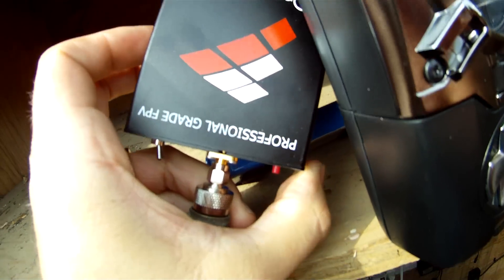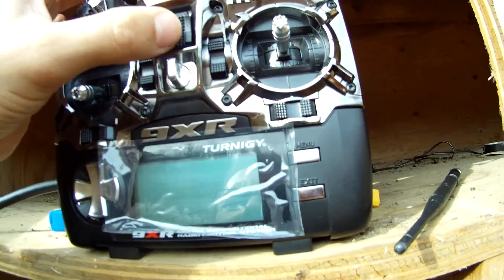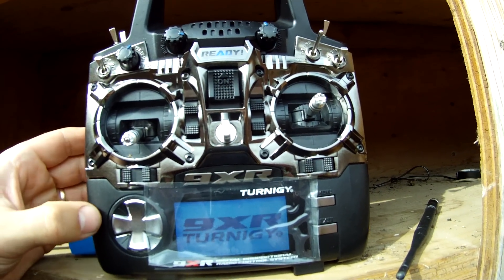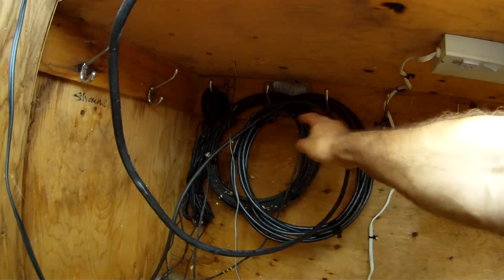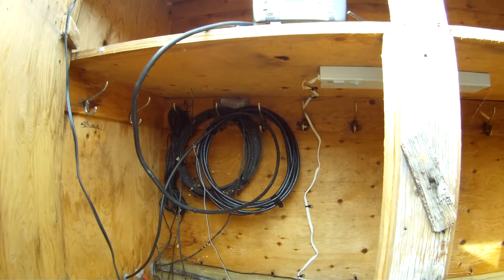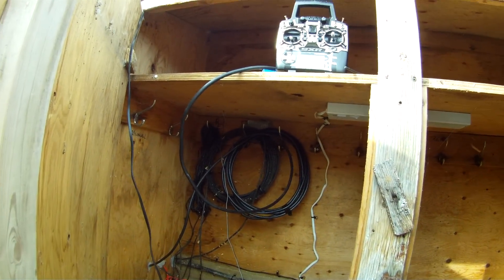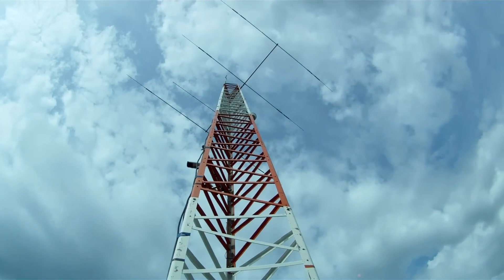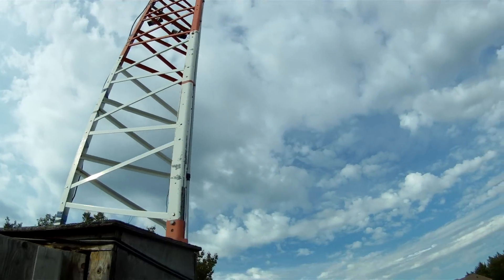Range Test DragonLink & Test with 1.3 GHz Video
Range testing the DragonLink LRS on an external antenna which is tower mounted. Also testing the DragonLink receiver's ability to reject interference from near by video transmitters 1258 & 1280 MHz.